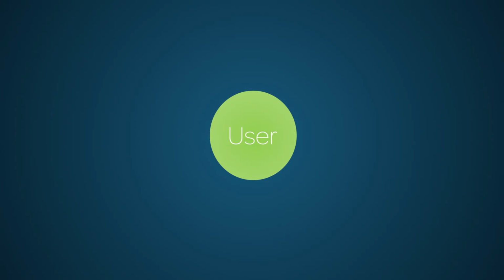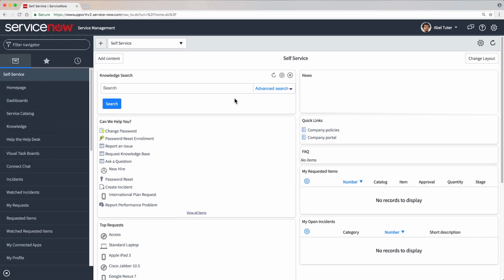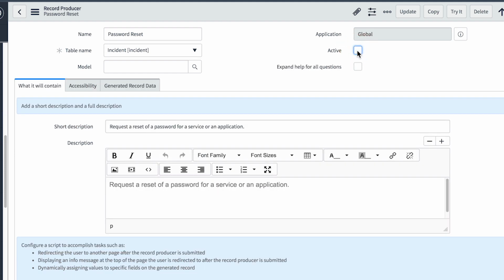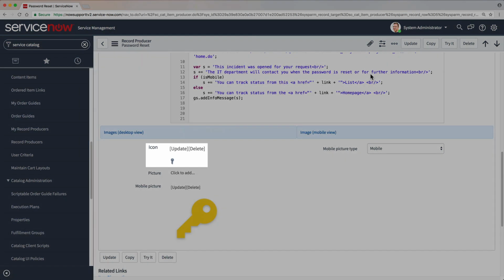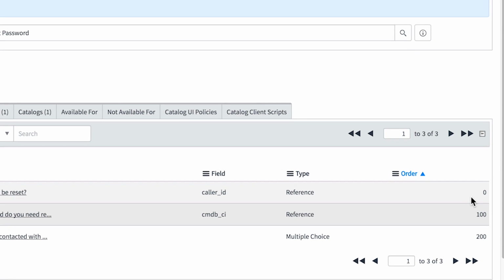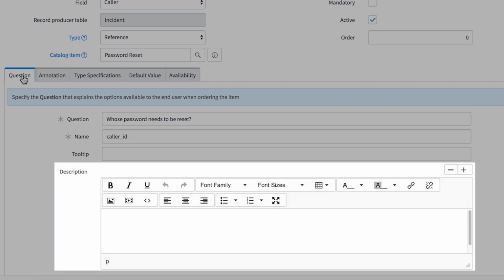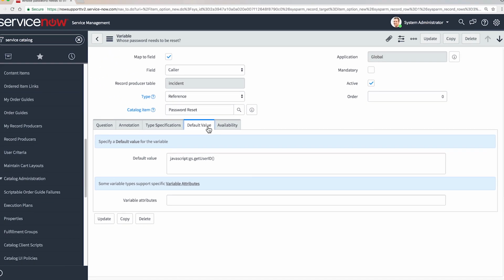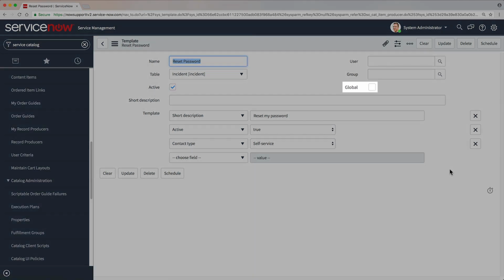Creating Service Catalog Record Producers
Provides an overview of record producers in the Service Catalog: what they are, and how to create them and define variables and templates for them.

Applies to the Istanbul release of ServiceNow. May apply to future releases as well.

Role required: admin. catalog_admin, catalog_manager or catalog_editor.

This video covers:
0:31 Overview of record producers
1:10 Creating record producers
3:47 Defining variables for record producers
6:20 Defining templates for record producers